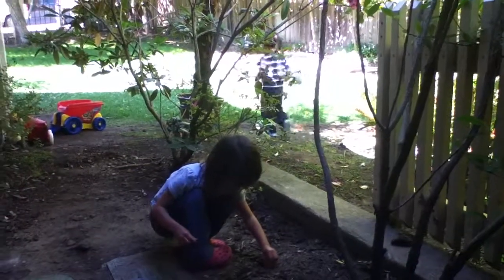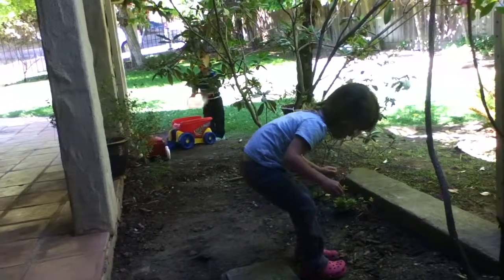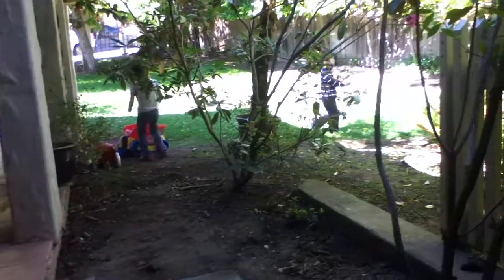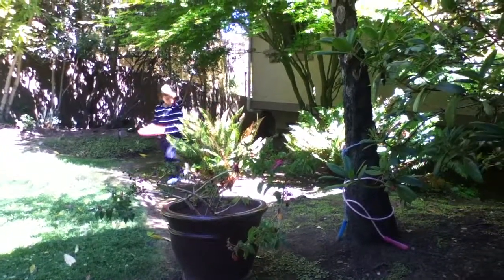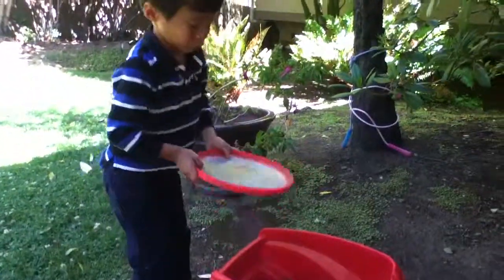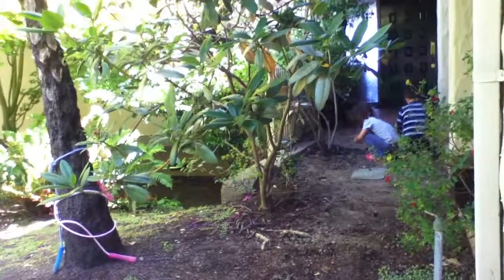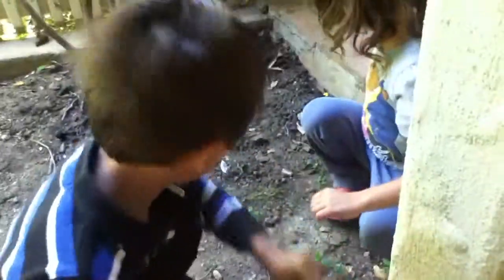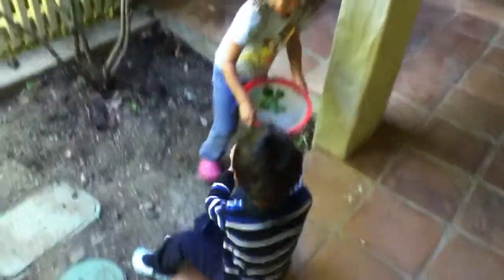Brincando de restaurante no jardim